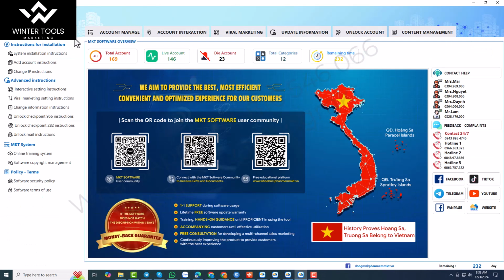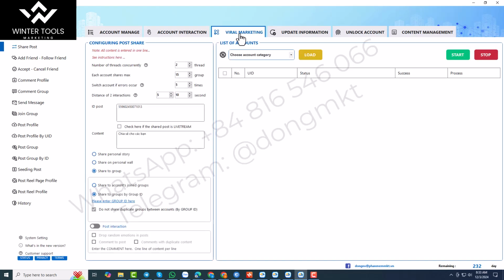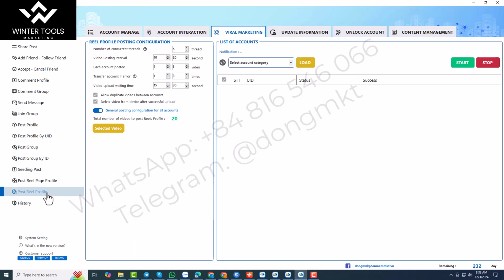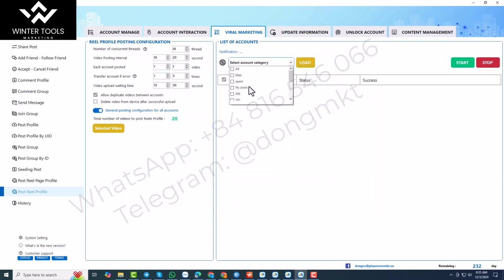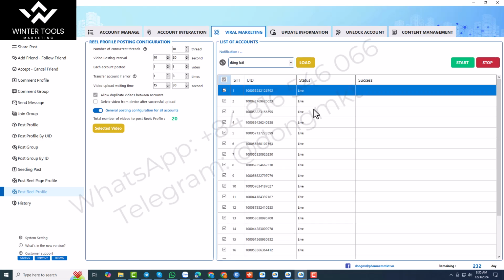How To Auto Post Reels Facebook Profile | Tool Automate Posting Reel Fb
how to auto post reels facebook;
how to auto post reels facebook profile;
auto post reels facebook;
tool automate posting reel fb;
auto;
tool;
reels;
winter marketing tool;